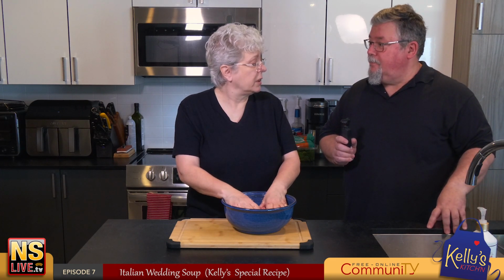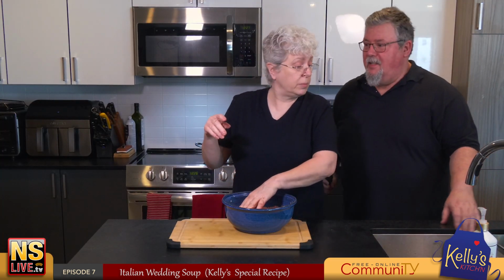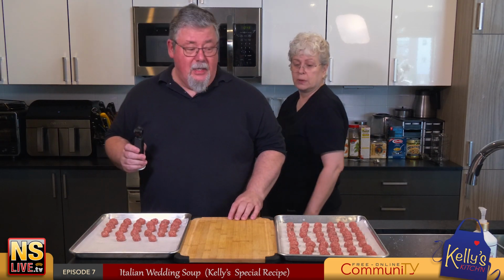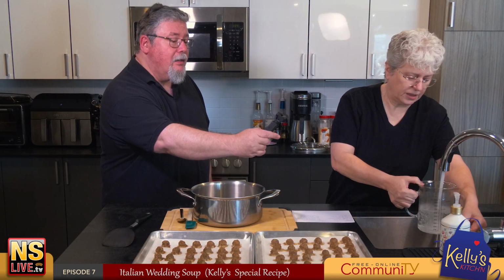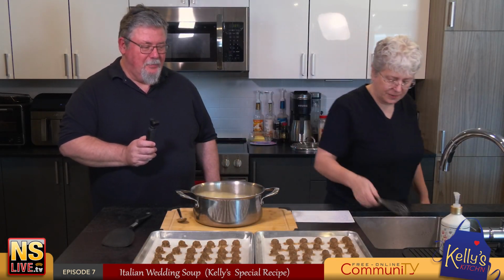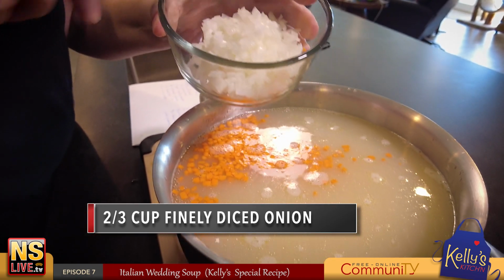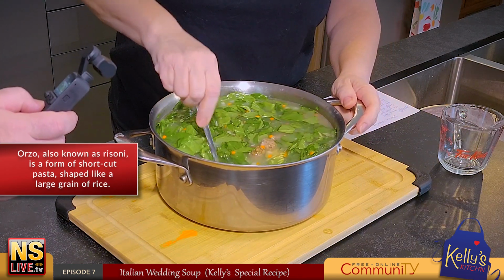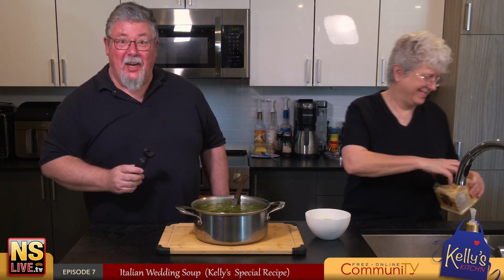Kelly's Kitch'n #7 - Italian Wedding Soup. A bowl of something yummy to warm you up. 🍵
Kelly takes Brian through the process of making a family favorite, Italian Wedding Soup.

This soup is great comfort food meant to warm you up on a cold winter's day and not overly complicated to make. We hope you enjoy the show and try this recipe for yourself.